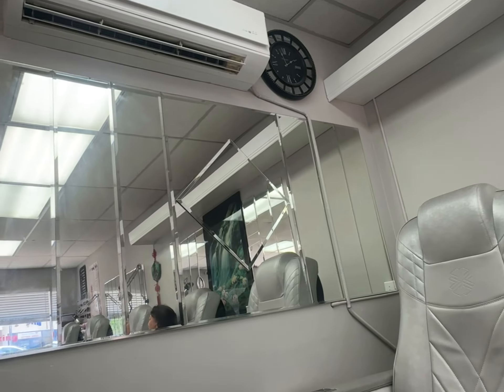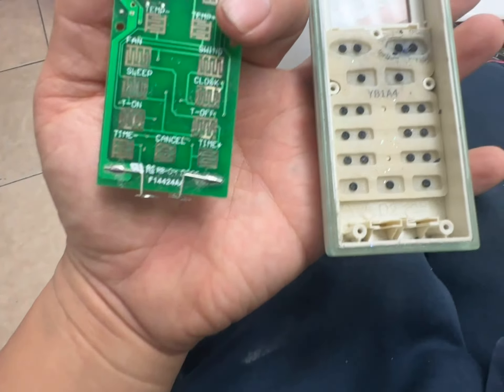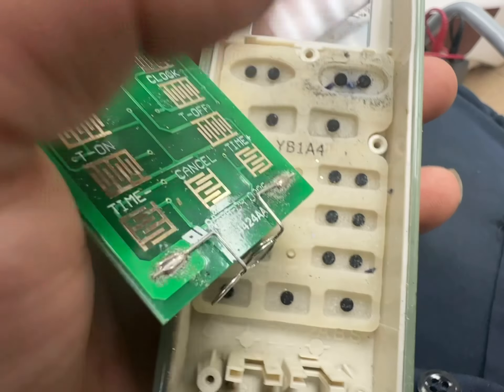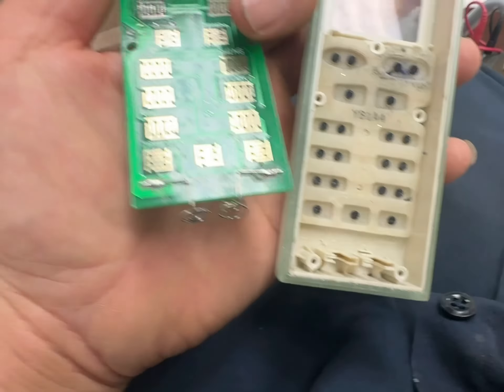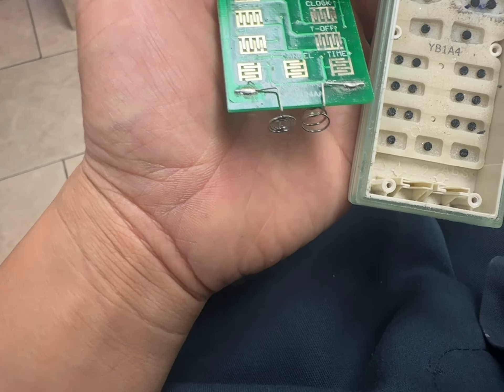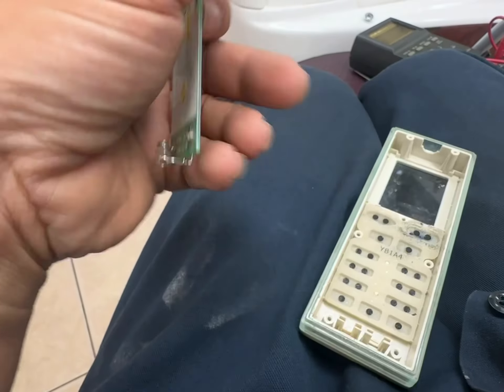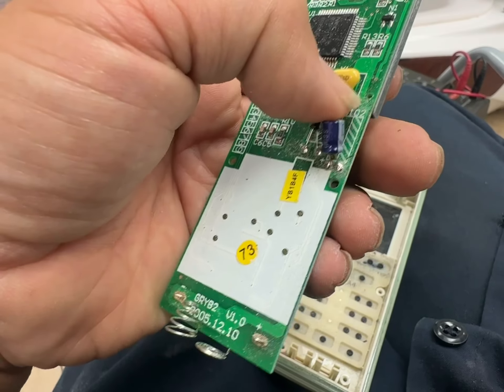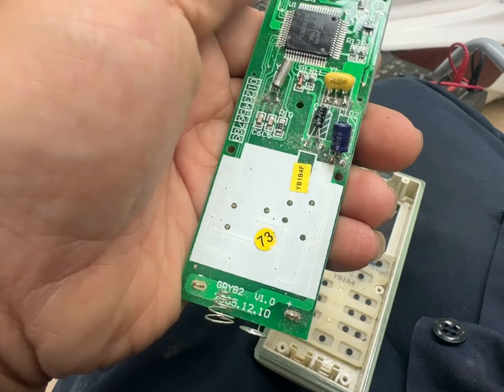20240510 AC Split system remote contact fix 2